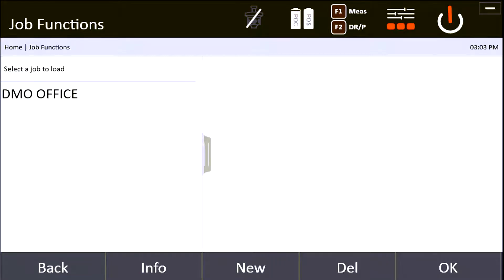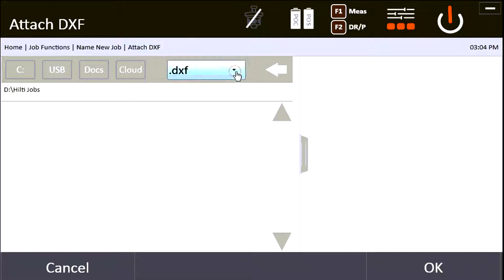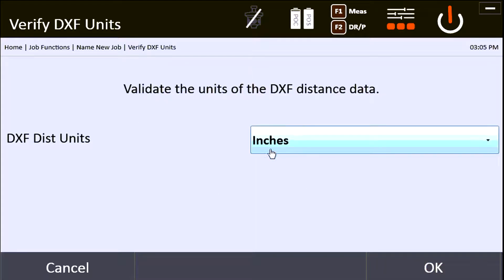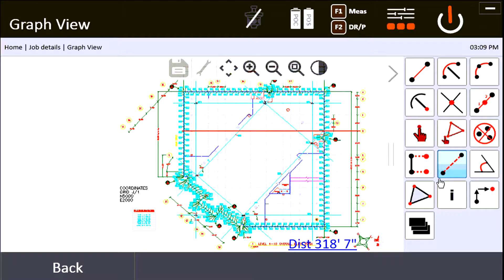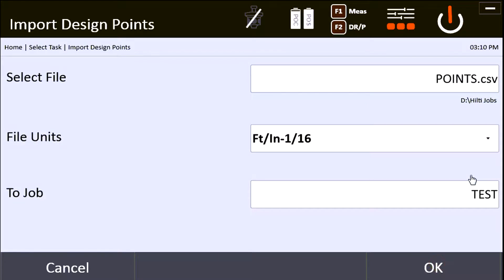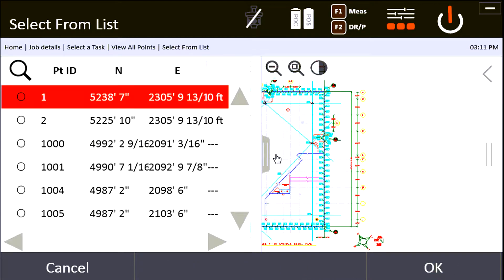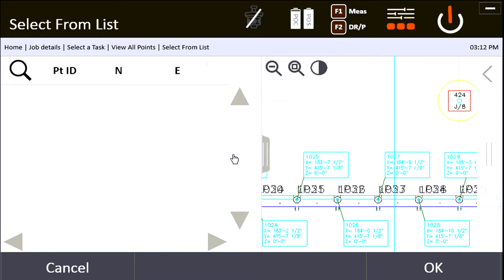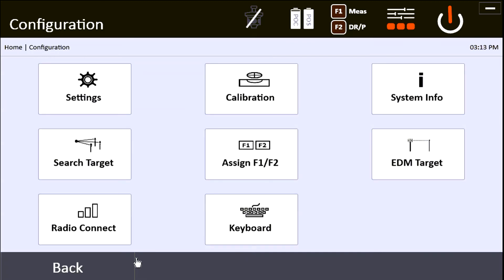Import Projects (DWG/Points) on POC 200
A quick rundown on how to import data onto the POC 200.